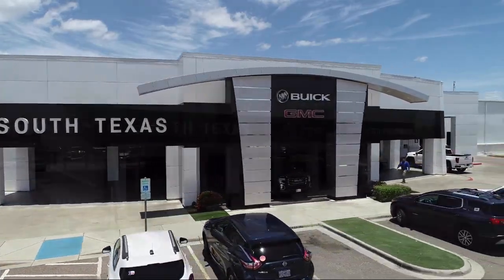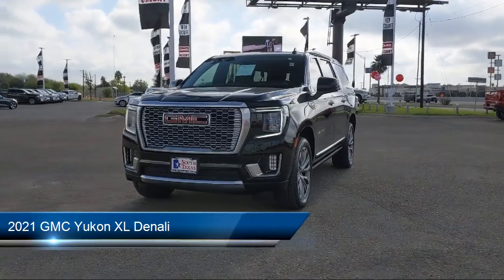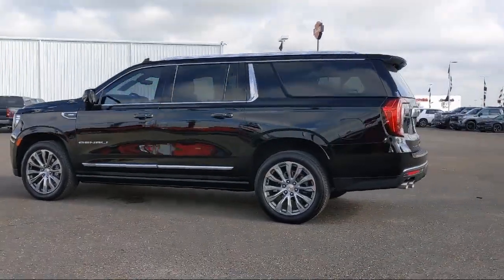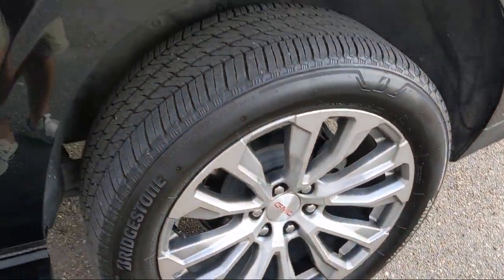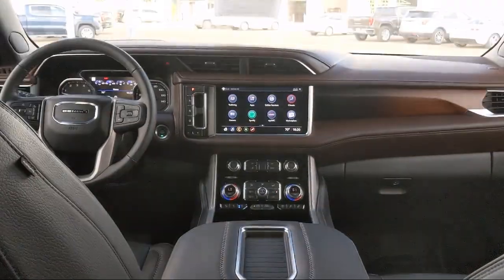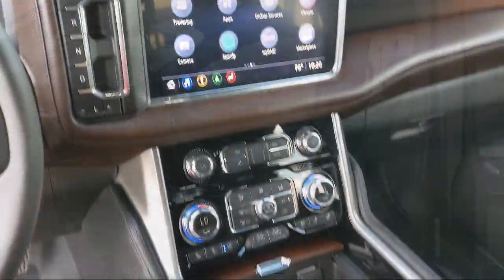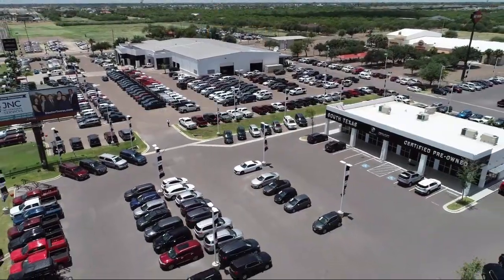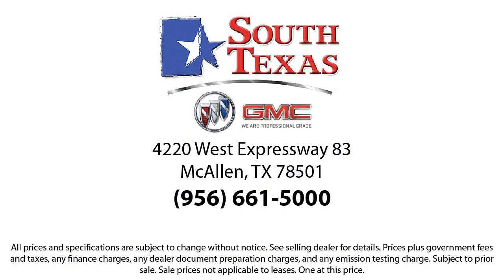2021 GMC Yukon XL Denali McAllen Harlingen Brownsville San Juan Edinburg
2021 GMC Yukon XL Denali Stock Number: G19780A Vin:1GKS1JKL9MR309748.